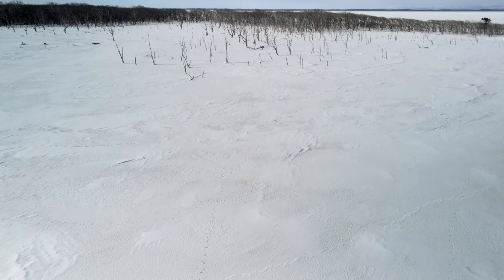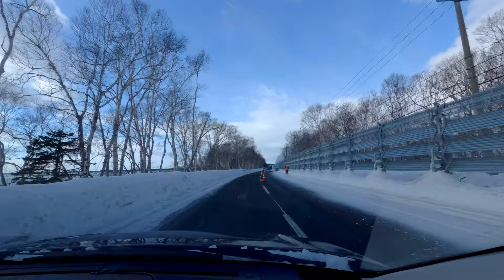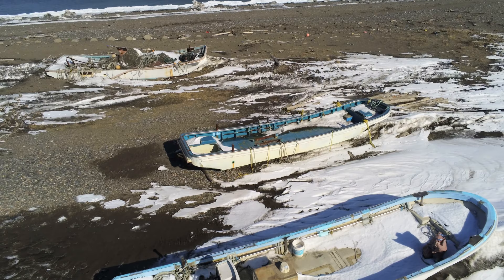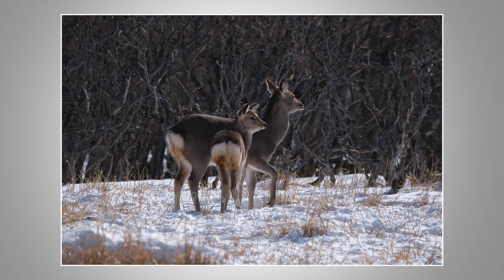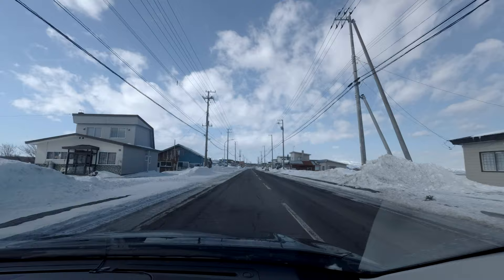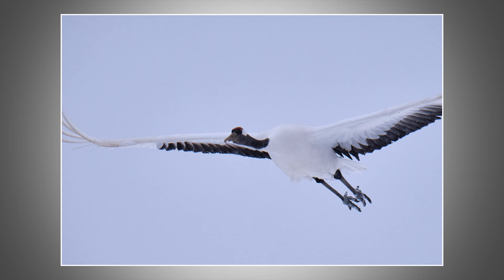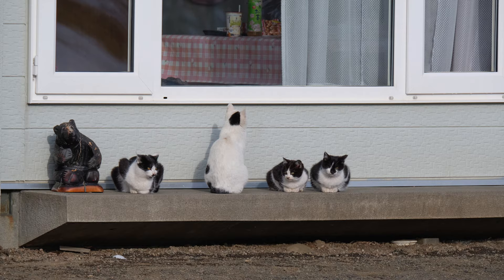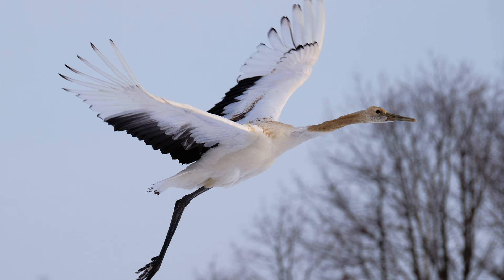Hokkaido East Coast Photography Road Trip.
This is a Japan winter photography vlog filmed on Japan's most northerly main island, Hokkaido. In this video  we're on a photo safari , driving from Rausu in the north-east to Kushiro on the south coast.
We visit two extraordinary locations - Notsuke Peninsula and two Red Crowned Crane sanctuaries. In winter, the Notsuke Peninsula looks like the end of the earth. At 17 miles or 28km long, it is Japan’s longest sand spit, but its slowly disappearing.

The Tsurui Ito Red-crowned Crane Sanctuary and a field in Turui village offer amazing opportunities to photograph these beautiful birds.

Whether you are planning to travel to Japan when it re-opens, or just enjoy some virtual travel, you have come to the right place. Japan Photo Explore is a series of travel and photography vlogs and videos that show you some amazing places, some you’ve probably never heard of.

Hi, my name's Nick Pitsas. I am a photographer and video producer and I've been traveling to Japan since 2009, including five trips in winter, so if you have any questions about travel and photography in Japan, I'm happy to try to answer them. I look forward to your comments and questions. More videos are coming so if you’d like to see them, please click the notifications button so that you’ll know when new videos are uploaded.

For all the photography in this video my photography buddy Ted and I both used Fujifilm X-T2 camera bodies. For the bird photography we used Fujifilm XF 100-400mm f/4.5-5.6 lenses. If you have any questions about gear, let me know.

Please note that none of the content of this video, nor the equipment we used, was sponsored.